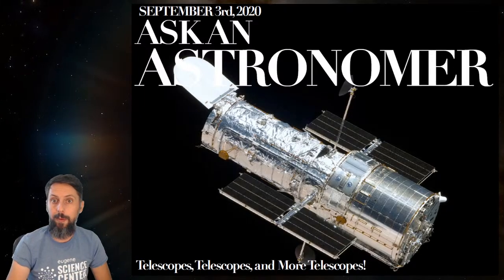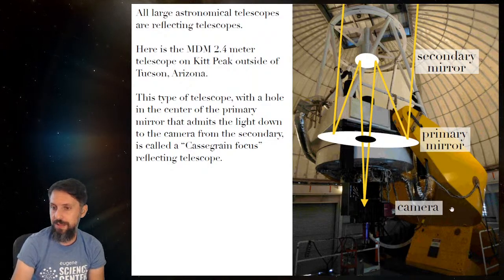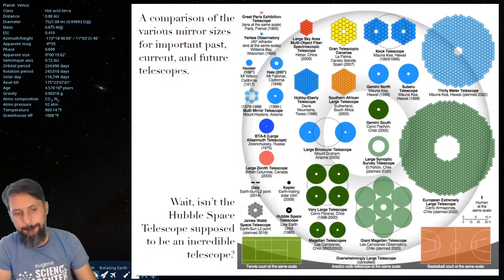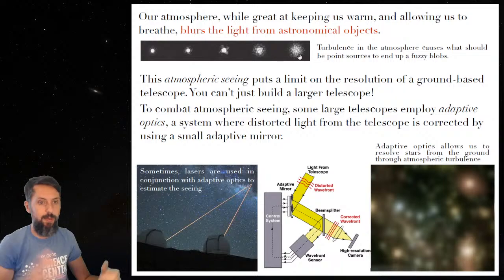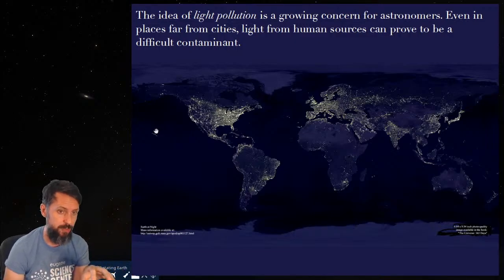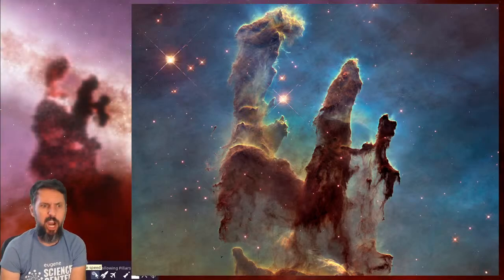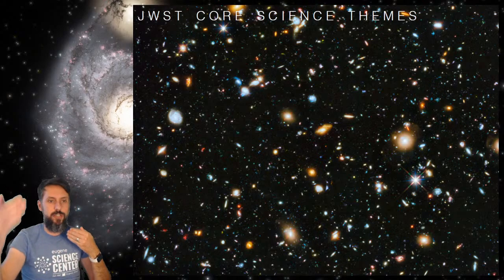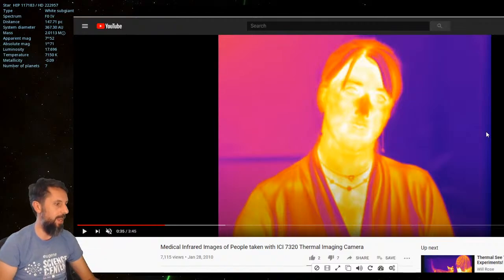Ask an Astronomer! (September 3rd, 2020)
Dr. Kevin Hainline, black hole hunter and NASA/JWST scientist, will be around to answer and MORE space questions that you might have while you might be stuck at home. THIS WEEK'S SUBJECT: Telescopes, telescopes, and even MORE telescopes! What are the types of telescopes that astronomers use?